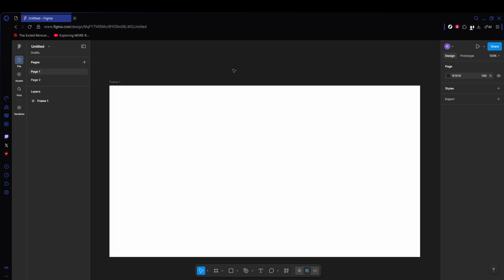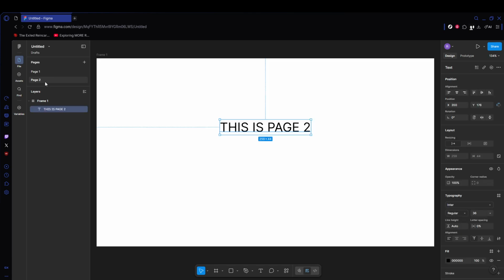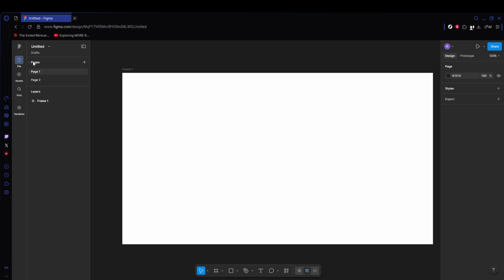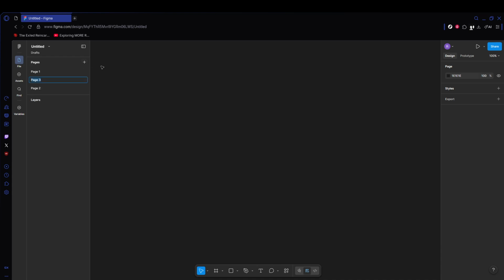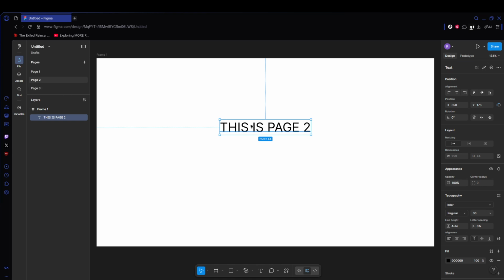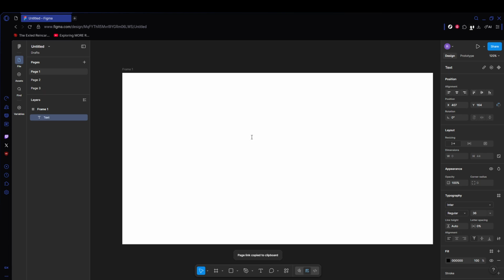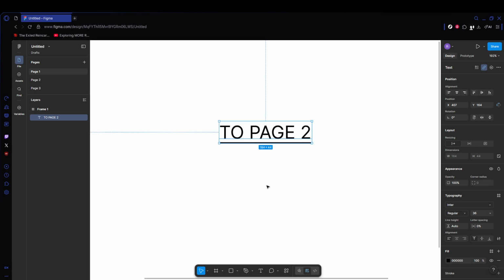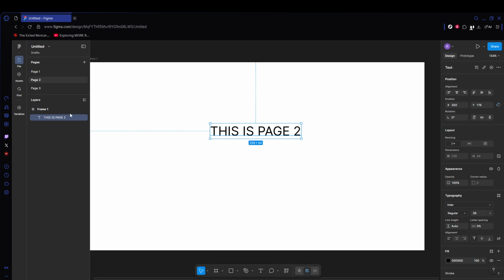How to use Pages in Figma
In today's video we cover How to use Pages in Figma